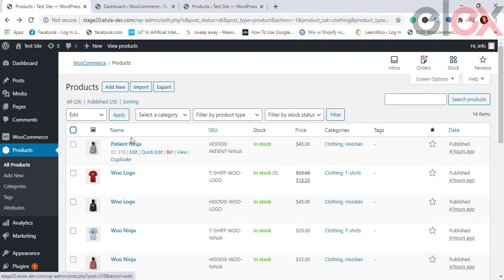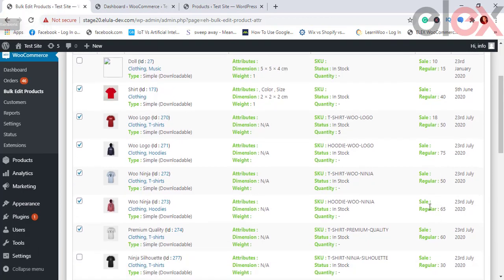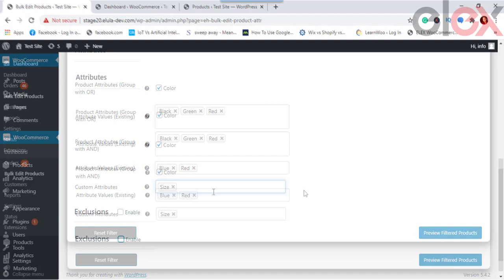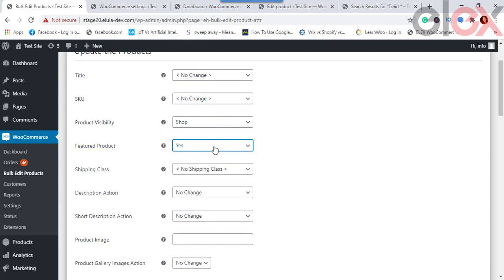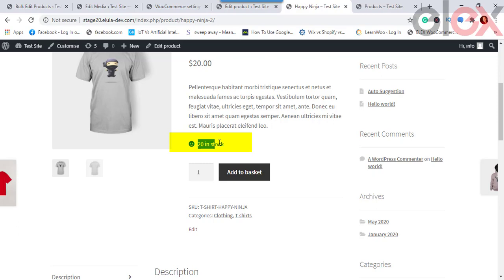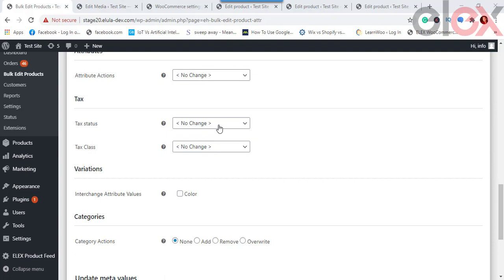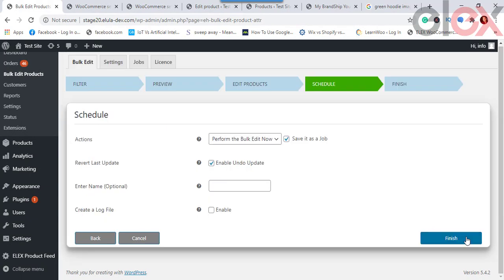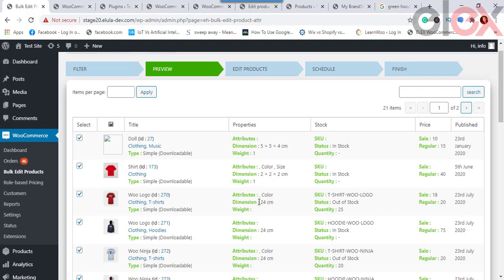Set up Bulk Edit Products, Prices & Attributes plugin for your WooCommerce store- A Complete Guide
⚡⚡ Do you have numerous products in your WooCommerce store? Worried about how to make edits whenever necessary. Then here is an instant solution for you.
Here we take a look at the ELEX Bulk Edit Products, Prices & Attributes plugin for WooCommerce, which will easily let you bulk edit the product properties on your WooCommerce store. Be it an image, product title or description, tax, or even prices, you can edit it using the plugin.
If you want to undo the changes, you also have an option.